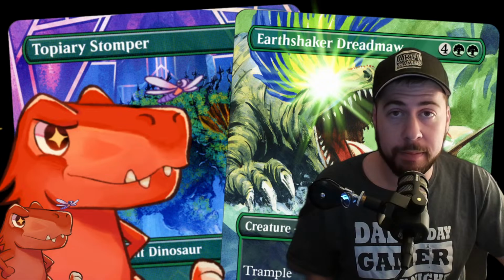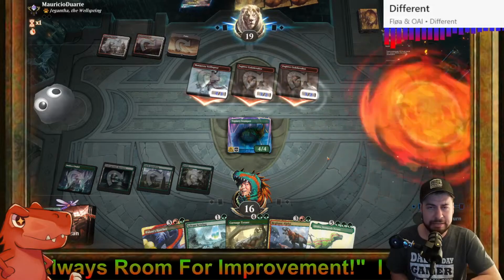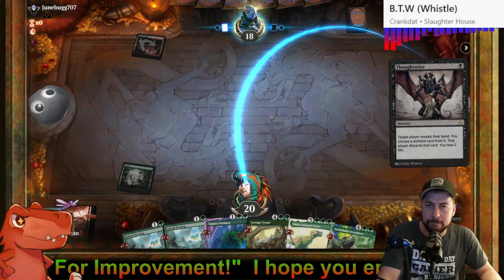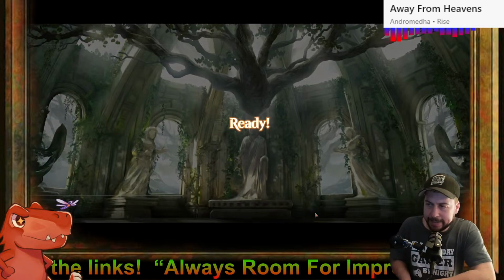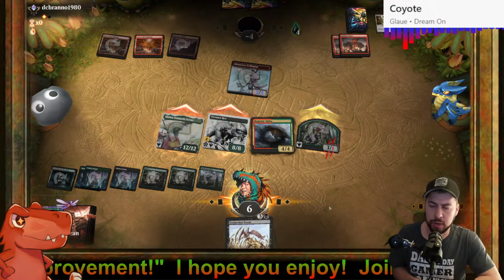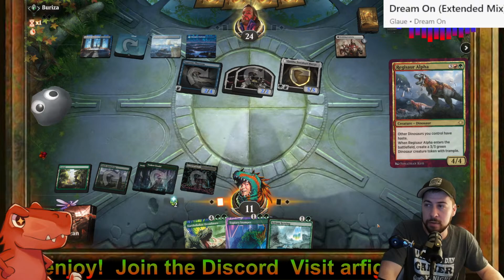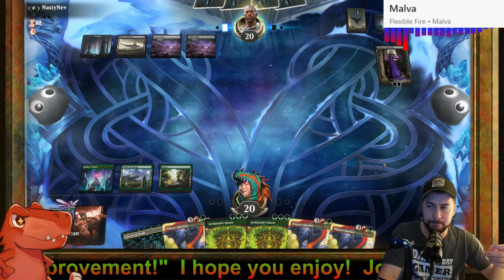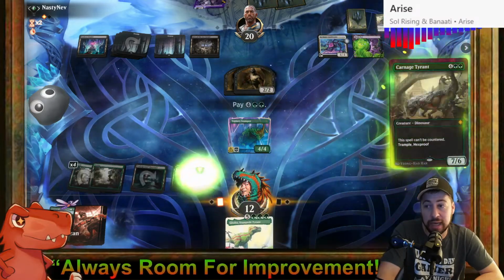Replacements for Stampede Dinos Until Thunder Junction! Explorer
With Outlaws of Thunder Junction coming up fast, I wanted to shuffle a few things around and really get some close stand in cards for Vaultborn Tyrant and Outcaster Trailblazer. Both of these options fit them in a similar way. Certainly both being dinos helps with the deck synergy and having ETB effects will feel lovely when dropping a bunch due to Ghalta, Primal Hunger.

I'm excited for these guys!

For a better connection!

Deck
3 Forest (JMP) 73
4 Castle Garenbrig (ELD) 240
4 Sunken Citadel (LCI) 285
4 Cavern of Souls (LCI) 269
4 Commune with Dinosaurs (XLN) 181
4 Archdruid's Charm (MKM) 151
4 Carnage Tyrant (XLN) 179
4 Tyrranax Rex (ONE) 189
4 Ghalta, Stampede Tyrant (LCI) 185
4 Palani's Hatcher (LCI) 237
4 Regisaur Alpha (XLN) 227
4 Sylvan Scrying (BFZ) 192
3 Underground Mortuary (MKM) 271
1 Surrak and Goreclaw (MOM) 337
4 Prosperous Innkeeper (AFR) 200
4 Ancient Imperiosaur (MOM) 174
1 Staff of Compleation (ONE) 242

Sideboard
3 Hornet Queen (AKR) 196
4 Extinction Event (IKO) 88
4 Wandering Archaic (STX) 6
4 Tear Asunder (DMU) 183

0:00 More Ramp, More Draw!
9:10 Boros Heroic
19:45 Rakdos Vampires
30:25 Mono White Humans
35:00 Mono Red Aggro
47:10 Azorius Spirits (New Version)
59:30 Mono Black Waste Not